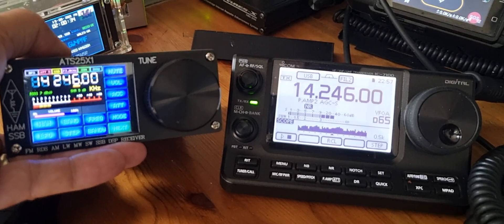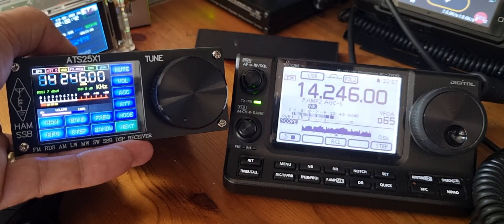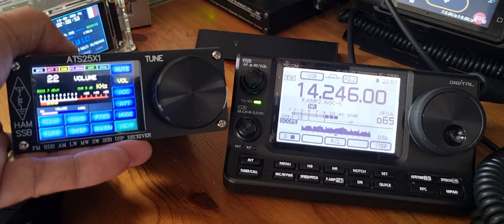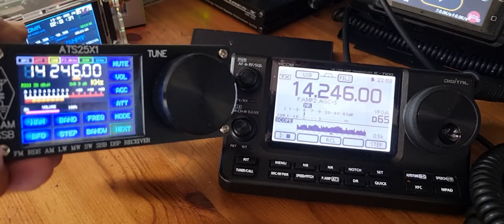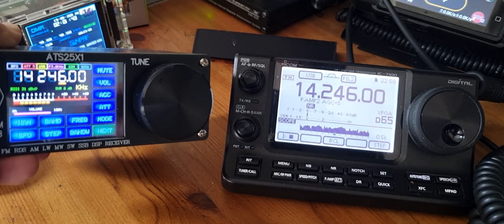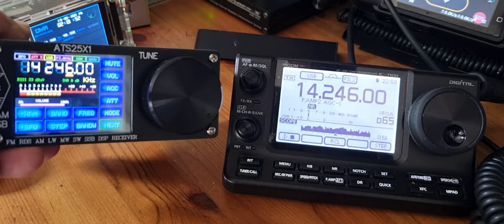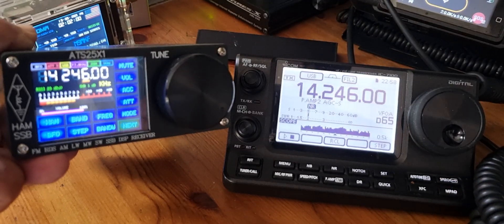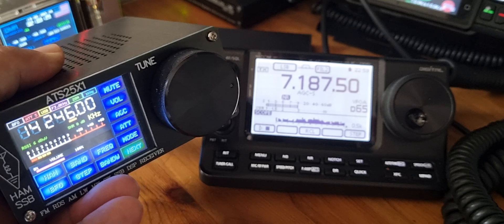ATS25X Receiver with ICOM IC-7100